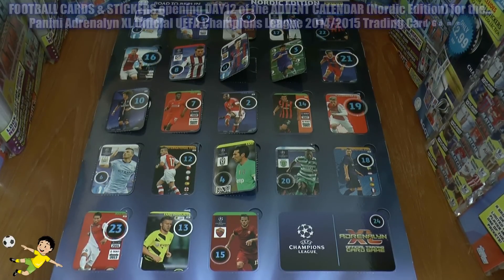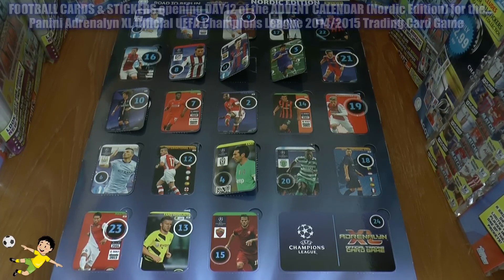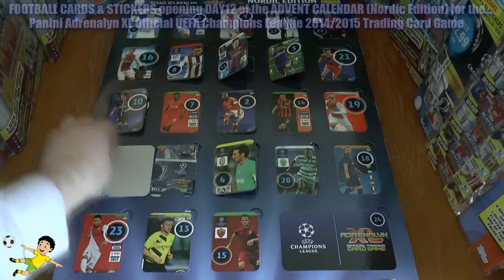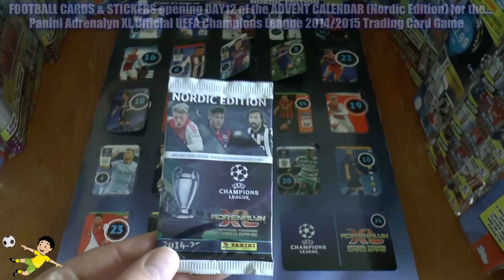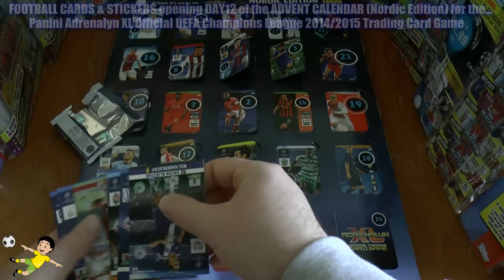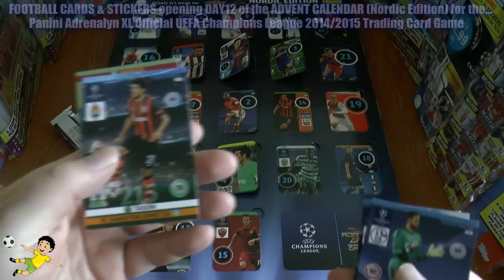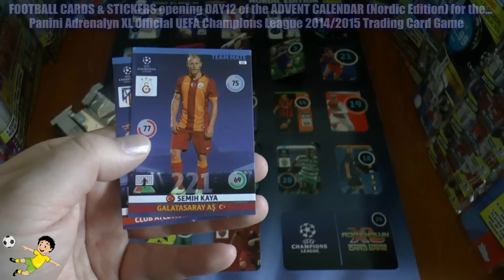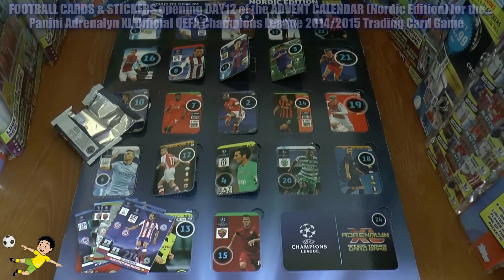ADVENT CALENDAR ⚽️ DAY12 ⚽️ Panini ADRENALYN XL CHAMPIONS LEAGUE 2014-15 trading cards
DAY12 : ADVENT CALENDAR panini ADRENALYN XL CHAMPIONS LEAGUE 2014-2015 opening